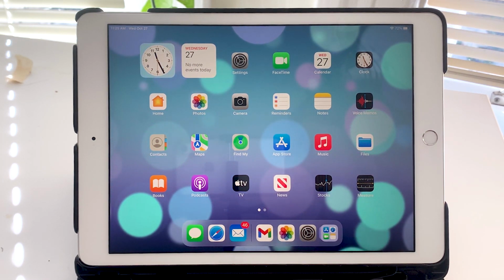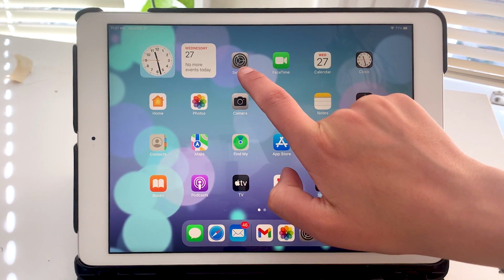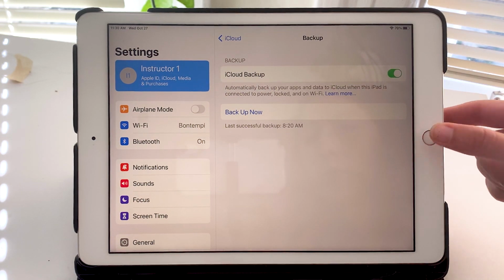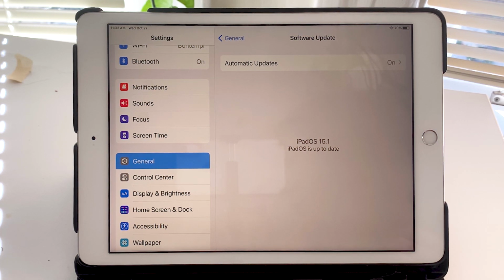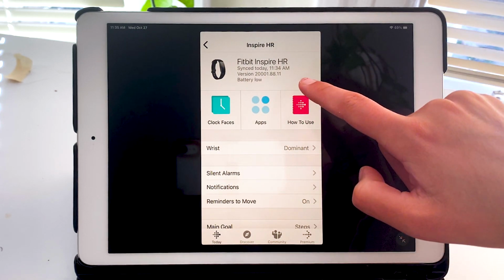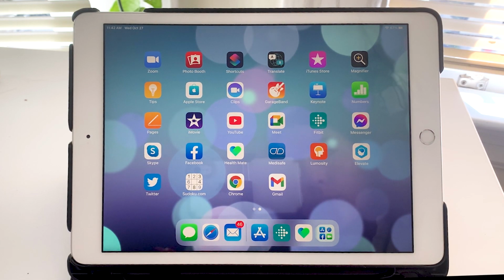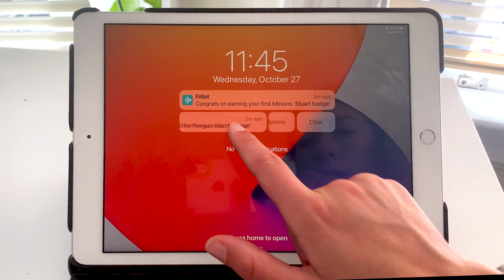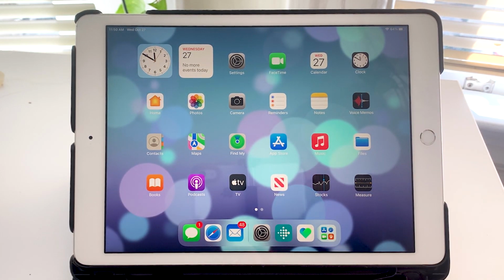Lesson 9 - Troubleshooting 101 - Part 1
In part one of our lesson, Josie breaks down all of the preemptive measures that can be taken to avoid future tech issues on the iPad.